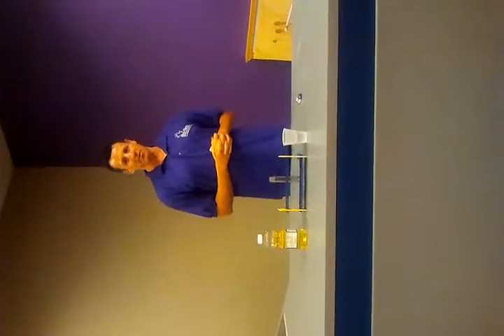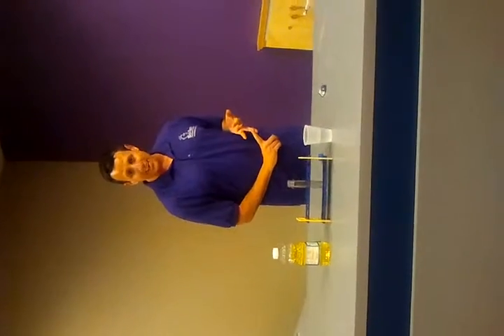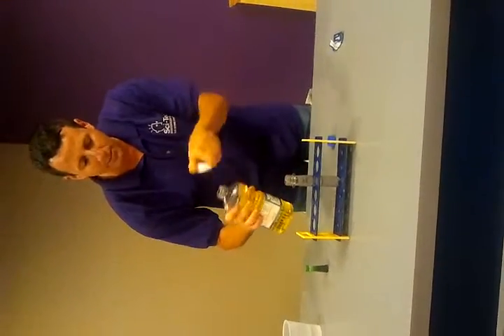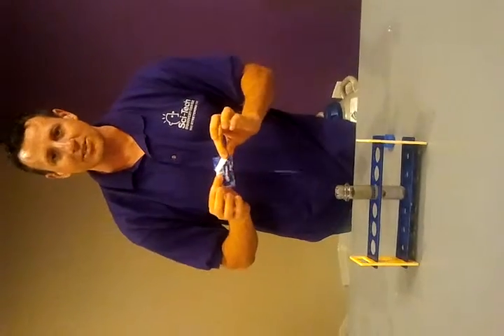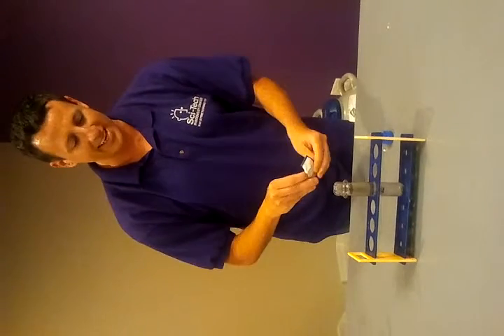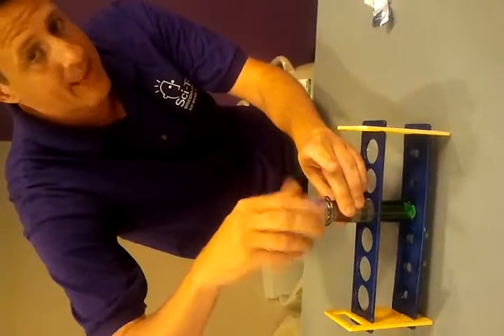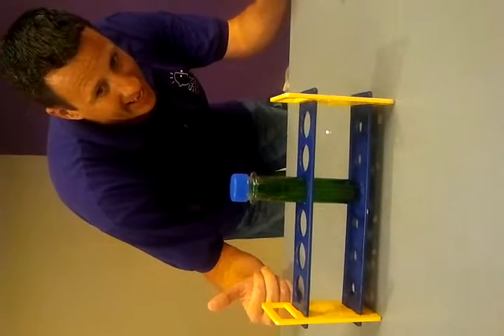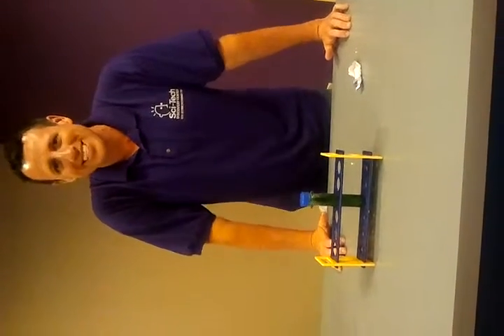Sci-Tech Labs: Test Tube Lava Lamp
Materials:
- Test tube
- Cooking oil
- Water
- Food color tablet

Procedure:
- Fill test tube with equal parts water and oil
- Insert tablet and quickly close test tube with cap
- Observe
Science:
Oil is hydrophobic.  The fizzer's color substance is hydrophilic.  When gas bubbles are made (when the fizzer interacts with the water), the colored bubble floats to the top.  Once it reaches the surface, the bubble pops and release the gas inside.  The colored substance (with the small amount of water that made up of the bubble) will sink down to the water.